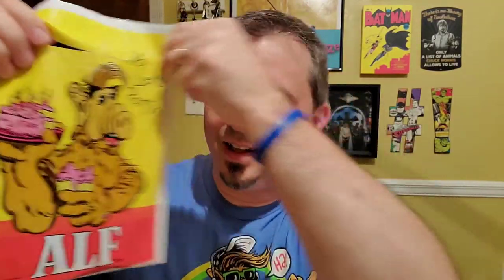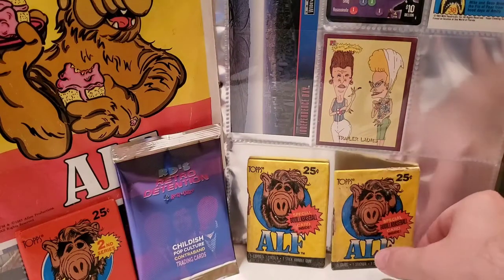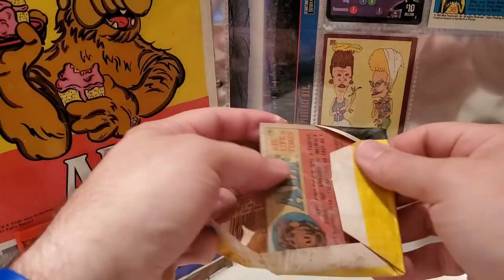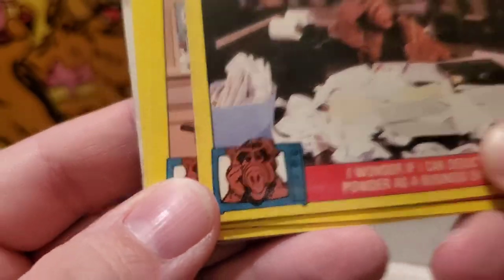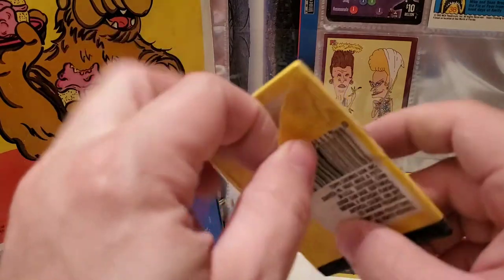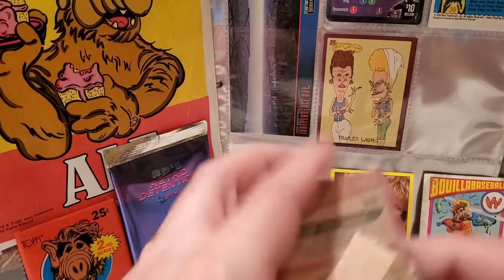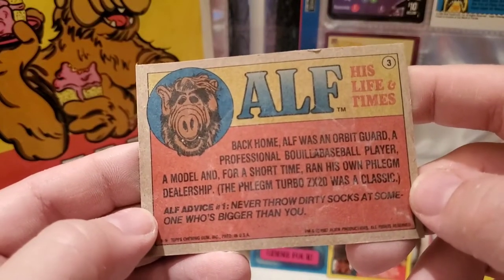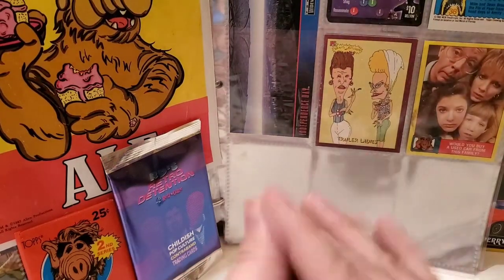Wax Pack Flashback - ALF (1987)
Watch along as Jason opens ALF Series 1 trading cards from 1987.

Watch Jason open another pack in response later today on The Retro Network Instagram TV channel. Follow now

Check out 'Jay Plays' on The Retro Network YouTube channel where Jason plays and reviews retro mobile games

And be sure to head over to The Retro Network homepage for all the latest videos, podcasts, and written features!